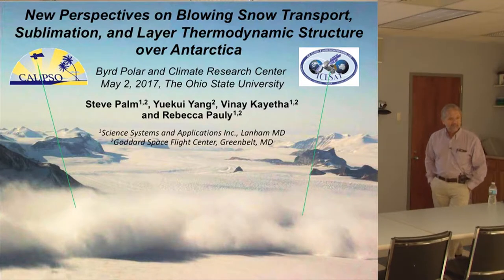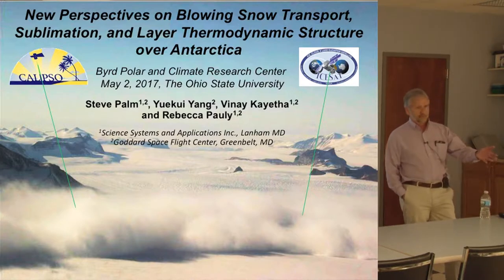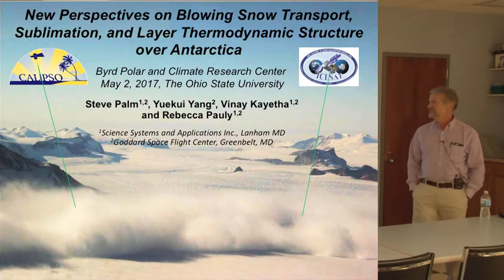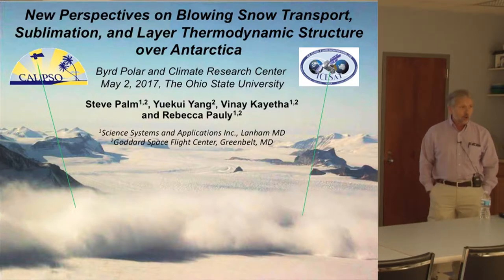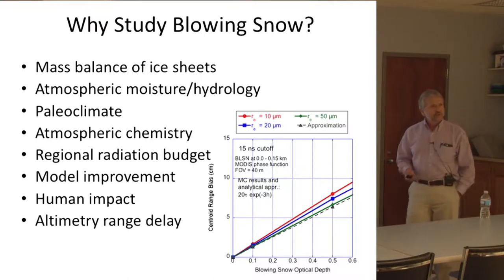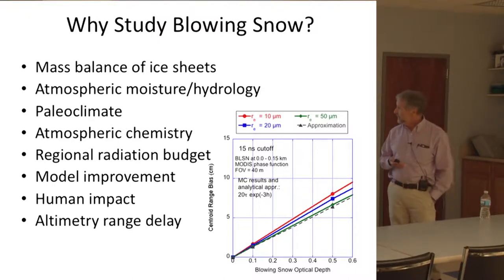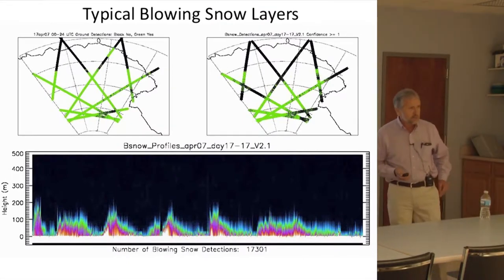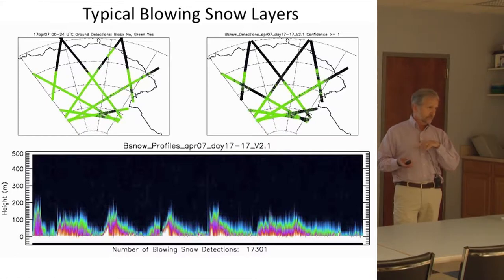New Perspectives on Antarctica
New Perspectives on Blowing Snow Transport, Sublimation, and Layer Thermodynamic Structure over Antarctica:
Blowing snow over Antarctica is a widespread and frequent event. Satellite remote sensing using lidar has shown that blowing snow occurs over 70% of the time over large areas of Antarctica in winter. The transport and sublimation of blowing snow are important terms in the ice sheet mass balance equation and the latter is also an important part of the hydrological cycle. Until now the only way to estimate the magnitude of these processes was through model parameterization. We present a technique that uses direct satellite observations of blowing snow and model (MERRA-2) temperature and humidity fields to compute both transport and sublimation of blowing snow over Antarctica. The results show a larger annual continent-wide integrated sublimation than current published estimates and a significant transport of snow from continent to ocean. The talk will also include the lidar backscatter structure of blowing snow layers that often reach heights of 200 to 300 m as well as the first dropsonde measurements of temperature, moisture and wind through numerous blowing snow layers.